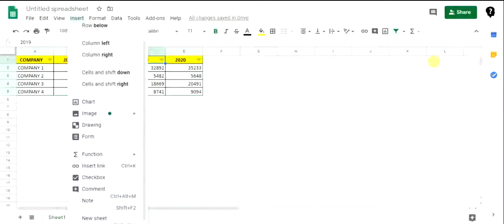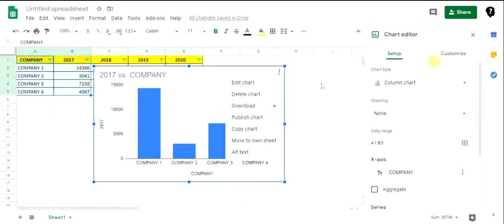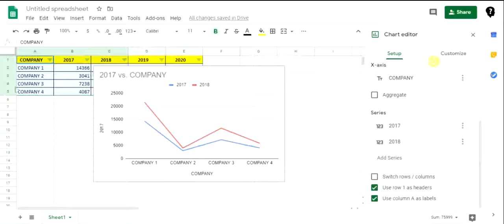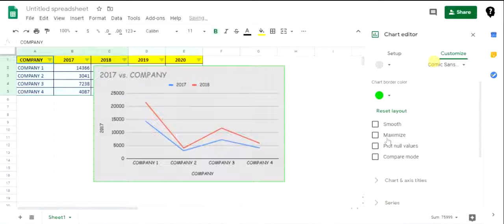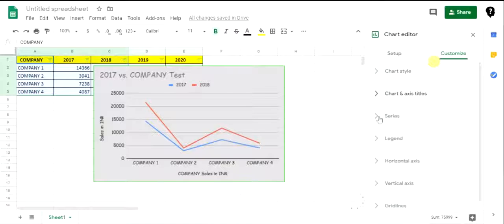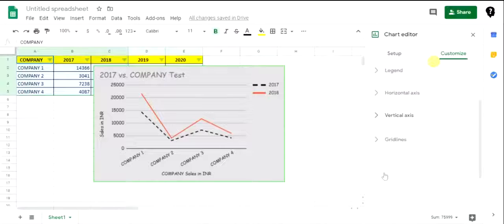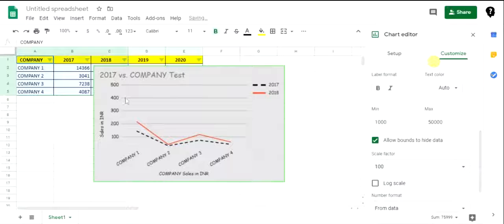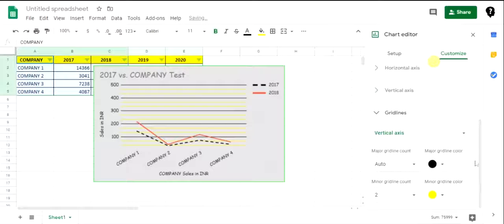Google Sheets Tutorial - Chapter 4 | Exhibit 10 [Charts in Detail - CREATE, MODIFY, FORMAT, UPDATE]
Topics Covered: Charting in Detail - Chart CREATE, MODIFY, FORMAT, UPDATE.